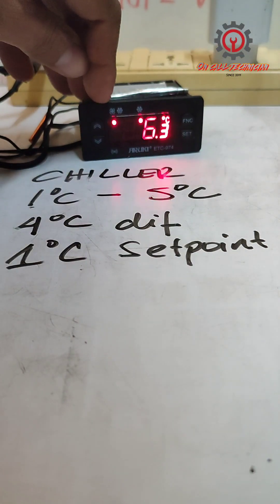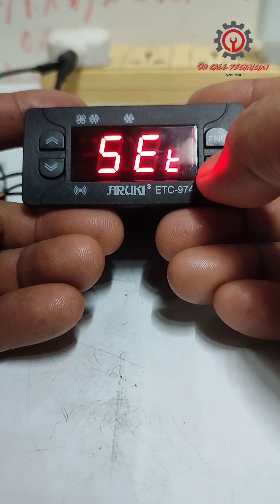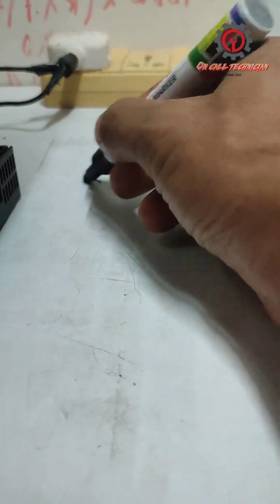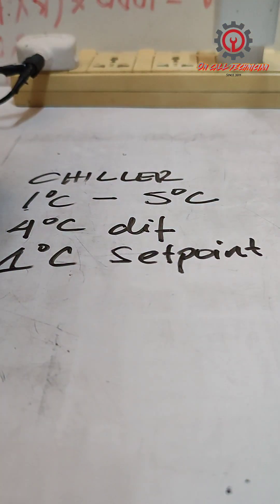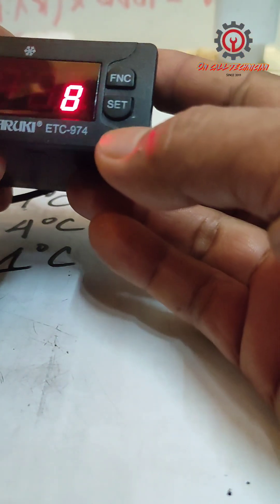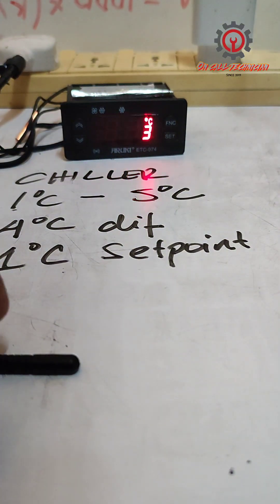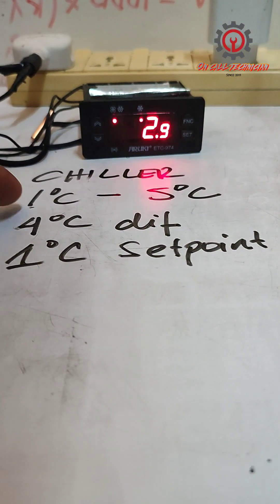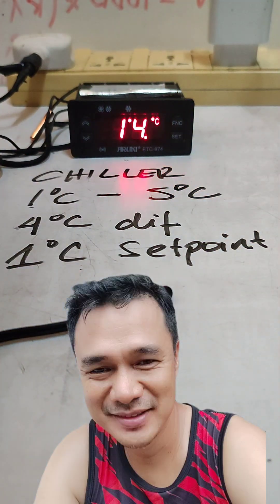HOW TO CHANGE SETPOINT OF ARUKI ETC-974 FROM FREEZER TO CHILLER SETTINGS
Guide on how to quickly program Aruki digital thermostat of commercial refrigerator into chiller settings